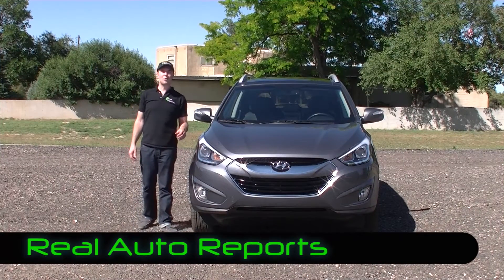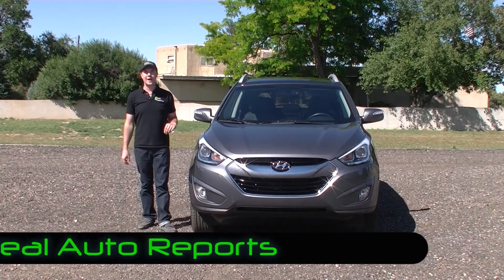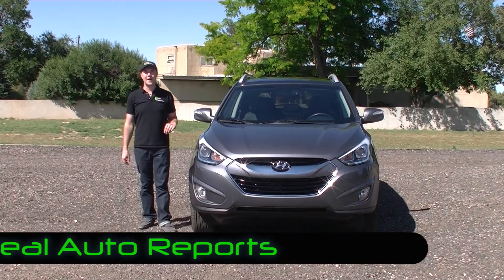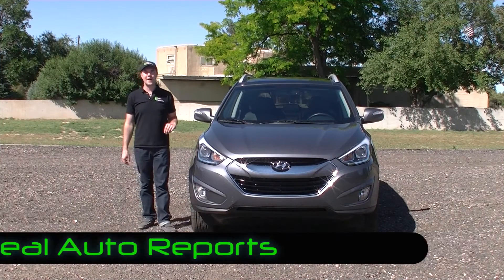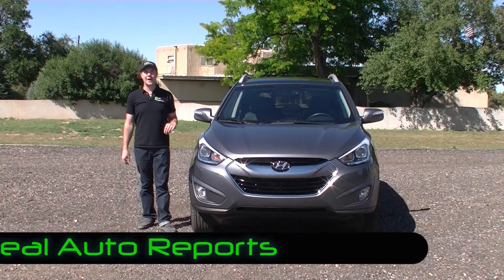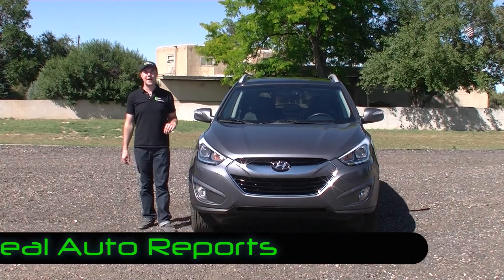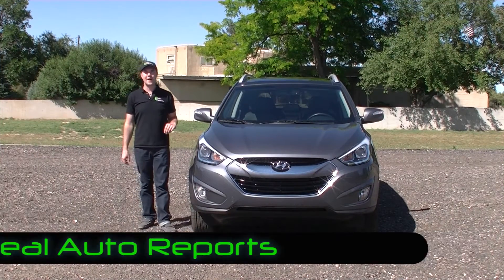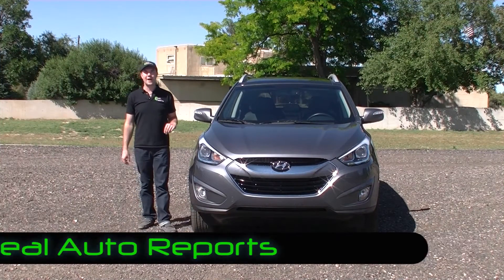Real First Impressions Video: 2014 Hyundai Tucson Limited AWD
For this Real Auto Reports Real First Impressions Video we take a quick look at the 2014 Hyundai Tucson Limited All-Wheel Drive (AWD). The Tucson slots in under the Hyundai Santa Fe and represents the Crossover Utility Vehicle (CUV) offering from Hyundai.

The Tuscon can either be outfitted as a fairly plain and inexpensive CUV or optioned up like our test vehicle with leather, AWD, heated seats, etc. And it doesn't squeeze the piggy bank as much as some of the competition. There are a few trade-offs however.

Nearing $32,000 the 2014 Hyundai Tucson offers more room and features than you might expect, but misses a little bit in other experience areas. The big differences will be in fit and finish and the driving experience.

Join us as we look at the Real First Impressions of the 2014 Hyundai Tucson Limited AWD including the features and experiences that really captured our attention right off the bat.

Also, be sure to check out our RealAutoTalk series where we discuss all things car and answer questions from our social channels.